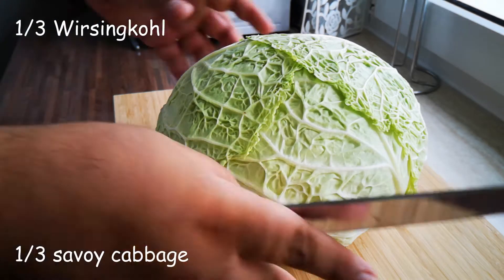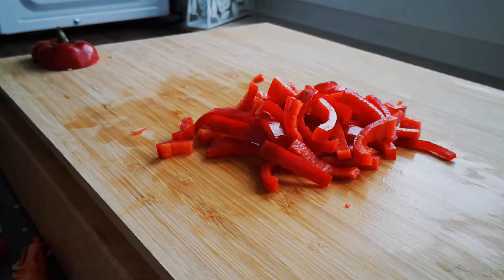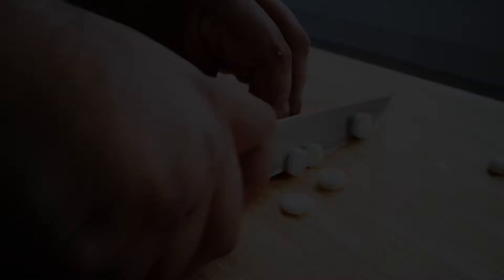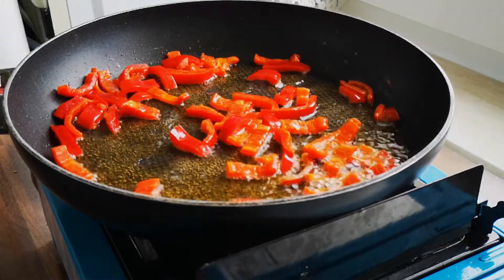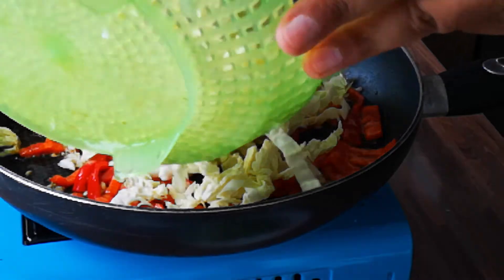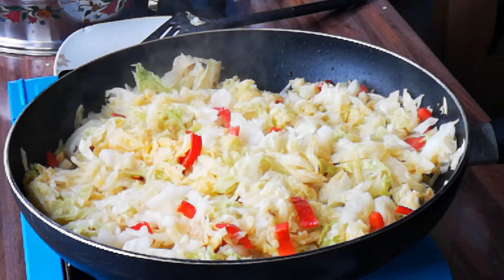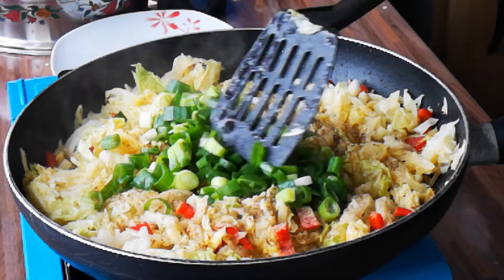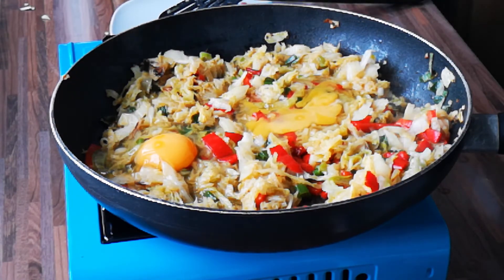Better than meat? You have to try the cabbage recipes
😋😋If you like savoy cabbage or napa cabbage you'll love the recipe Vegetable lovers will pay attention to the cabbage recipe with many vitamins. Healthy and Better Than Meat? I think it's a good change👌

Ingredients:

- 1/3 Savoy cabbage
- 1 red pointed pepper
- 3 to 4 garlic cloves
- 2 spring onions
- 4 eggs
- parsley
- black pepper
- white pepper
- salt
- vegetable oil